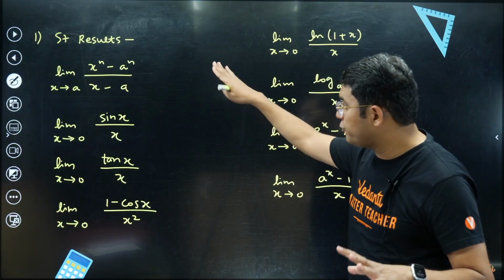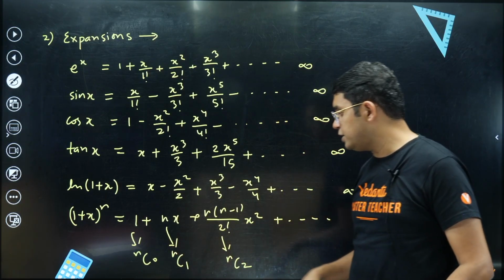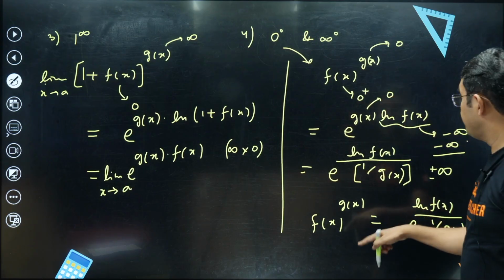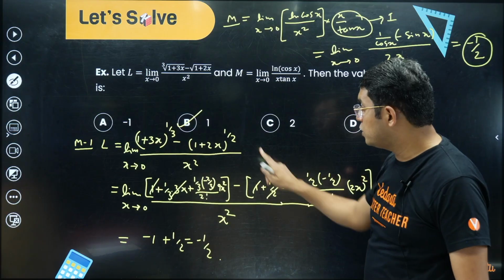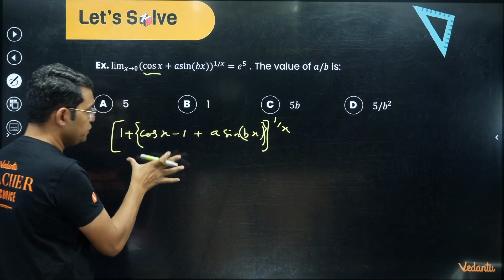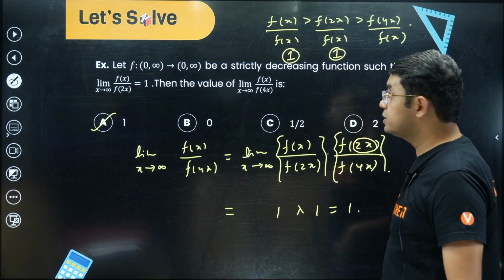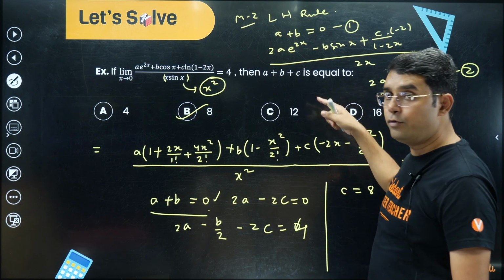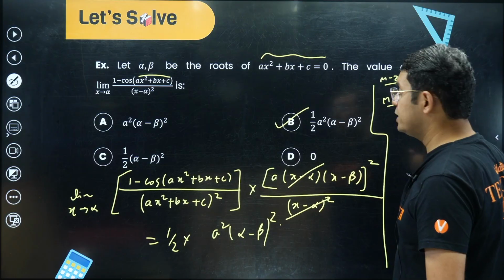HWT Maths Test-10 🔥 Most Incorrect Questions | Mathematics | JEE/NEET Prep | Surendra Sir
Boost your JEE preparation with the HWT Maths Test-10 | Most Incorrect Questions analysis by Surendra Sir!
This session covers the exact Maths questions where students made the highest number of mistakes — helping you identify weak areas, strengthen concepts, and improve exam accuracy.
Perfect for JEE Main 2026, JEE Advanced 2026, and foundation learners aiming for top ranks.
Topics include Algebra, Calculus, Coordinate Geometry, Trigonometry, and more.
Don’t miss this crucial test-review session!
HWT Maths Test-6 🔥 Most Incorrect Questions | Mathematics | JEE/NEET Prep | Surendra Sir